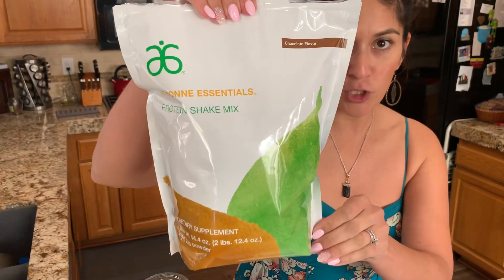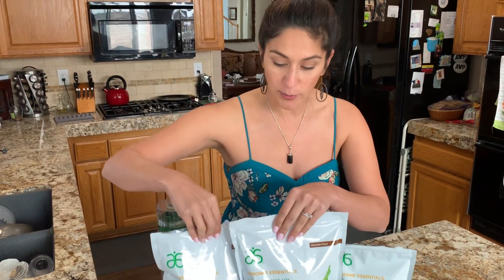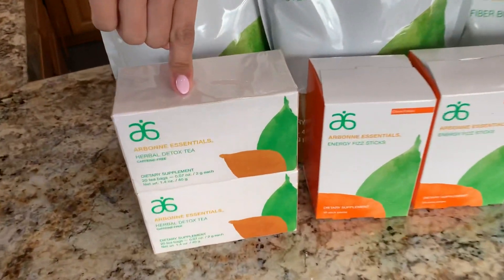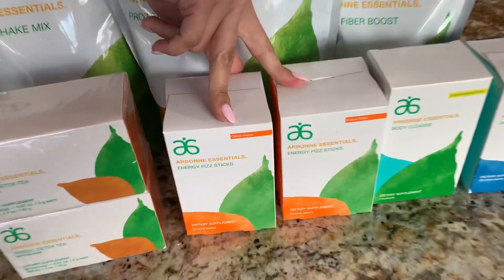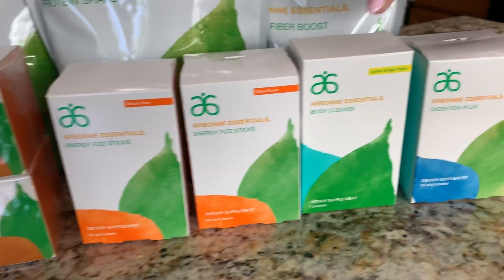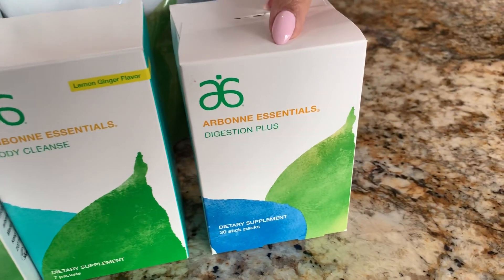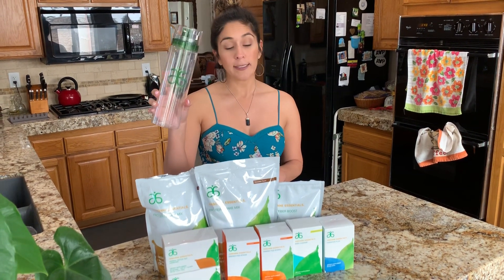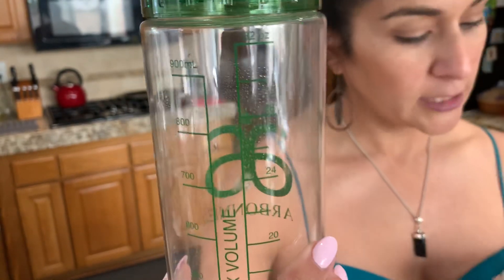30 Days to Healthy Living Bundle Brenda Higuera Sanchez